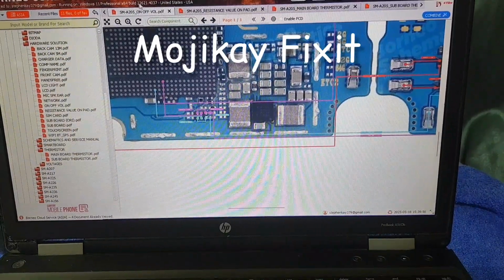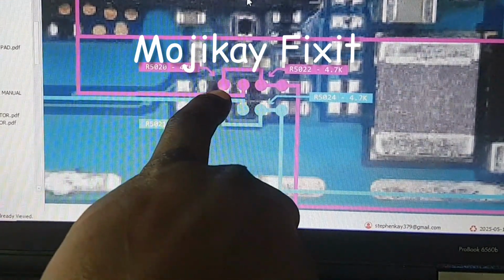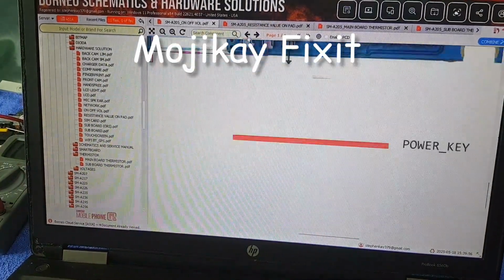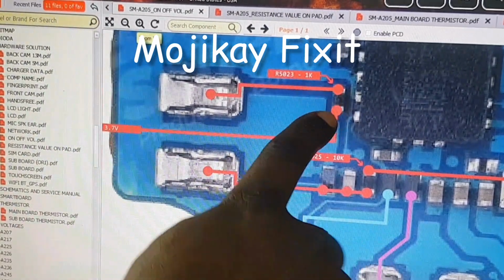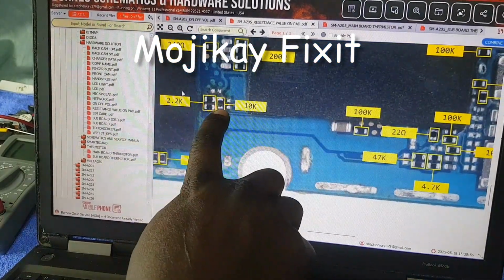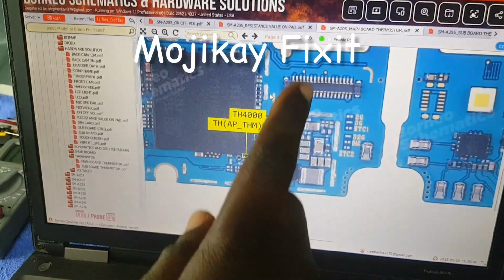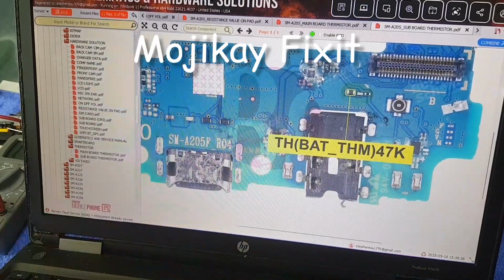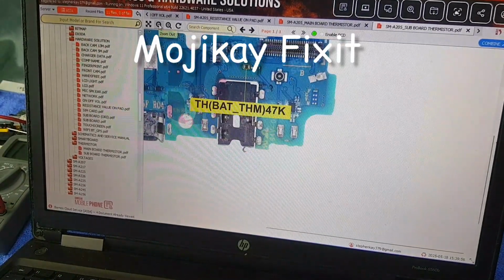How To Use A Multimeter, PART 3 (RESISTOR READING), How To Read Resistor And How Resistor Works.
This video is about how to use multimeter to read the resistance of a resistor, how resistors work, how they look like on the Pcbs, how to identify a bad resistor and general troubleshooting using multimeter. I mentioned the types of resistors which are,'' Fixed Resistors and Variable Resistors,'' also practical examples.

Regards:
MojiKay Fixit.